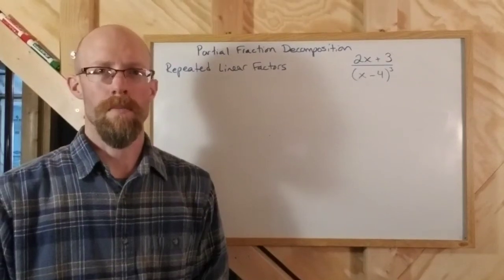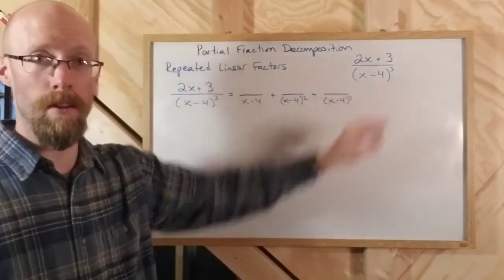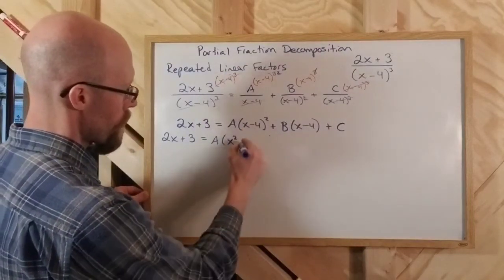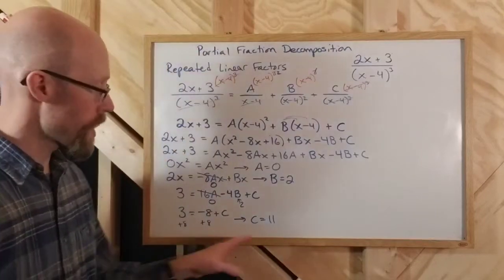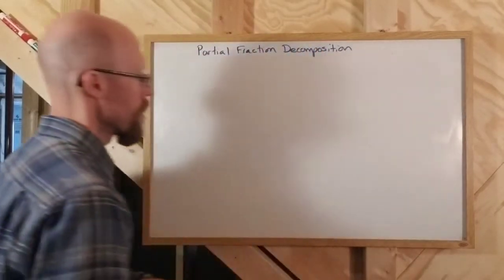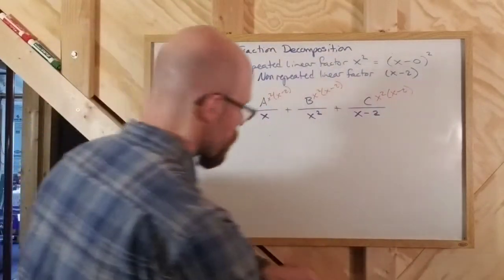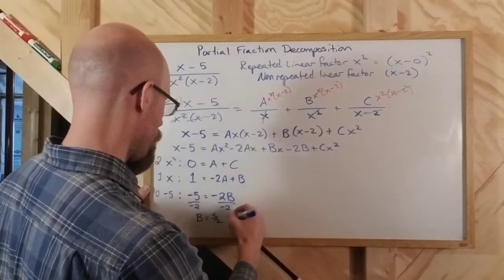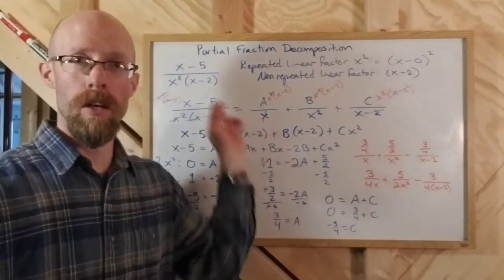Pre-Calc 11.5 Partial Fraction Decomposition Part 4